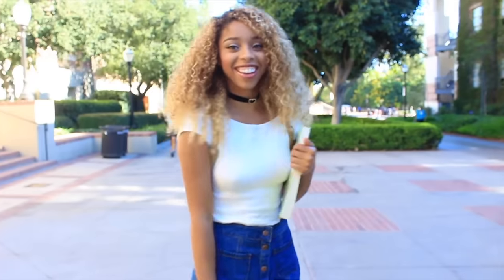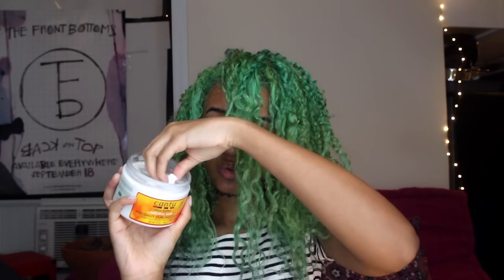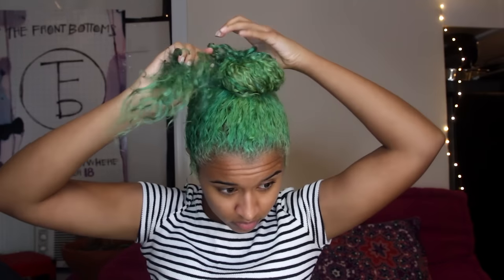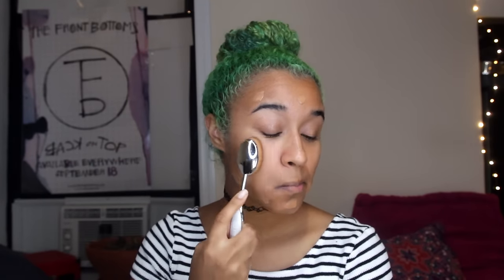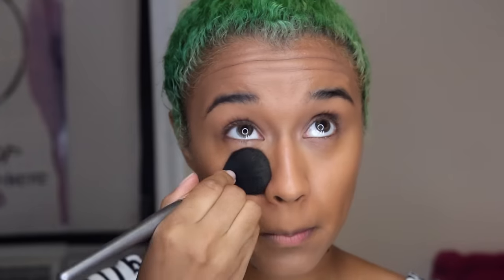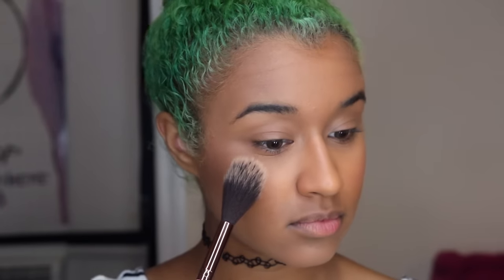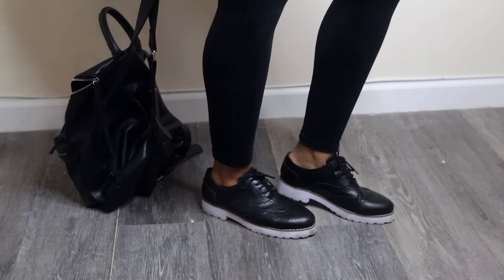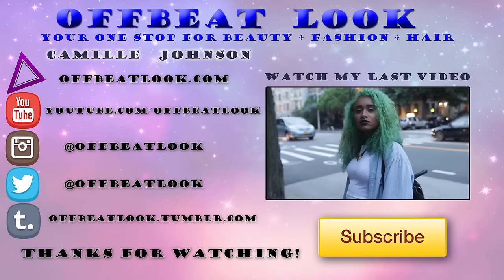BACK TO SCHOOL GRWM! Hair, Makeup, and Outfit for Cute and Easy Back To School! | OffbeatLook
It's back to school time, which is so exciting!! (Jk I'm not in school anymore. But for some reason I'm still excited??) So to celebrate the seasons changing and the kiddies running out to catch their school bus in the mornings, I've decided to do a Get Ready With Me, Back to School edition!
I always valued my sleep, so I would wake up as late as possible. Combine that with urge to look good, and you've got yourself a difficult situation. But have no fear, I'm here to show you quick and easy ways to look good with this simple bun, outfit, and makeup look!
Kisses,
Camille Johnson

PRODUCTS USED:
HAIR
•Spray Bottle for Water (similar)
•Bobby Pins
FACE
•Makeup Geek Blush in "XOXO":
•Make Up For Ever Pro Sculpting Brow Pencil in "50 - Brown Black"
•Black and White Striped Crop Top (very similar, from same store)
•Faded Kitten Denim Shirt: Thrifted! (and bedazzled by me)
•"Choose Wisely" Pin: From a lady campaigning in Brooklyn
•Black and White Oxford Shoes (If sold out, here are similar ones
•Black Faux Leather Backpack (similar)

•Vine: OffbeatLook
•Musical.ly: OffbeatMuser

WANT TO SEND MAIL? (I'll open it on Snapchat or on the Vlog channel!)
    Camille Johnson